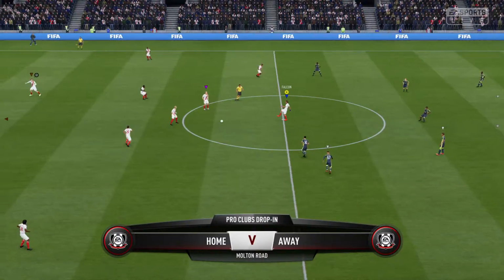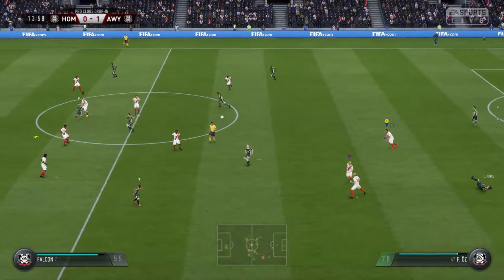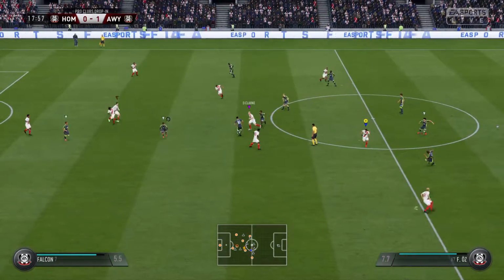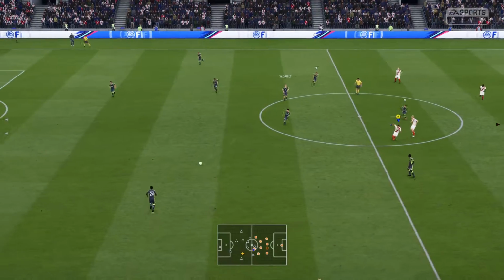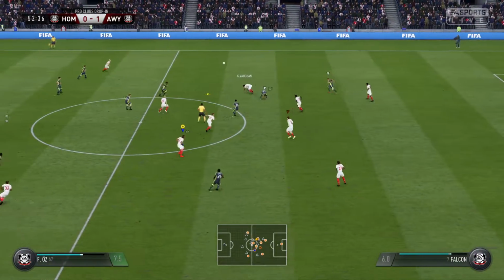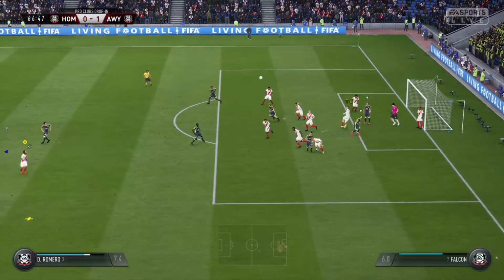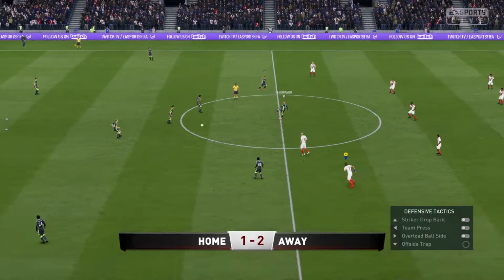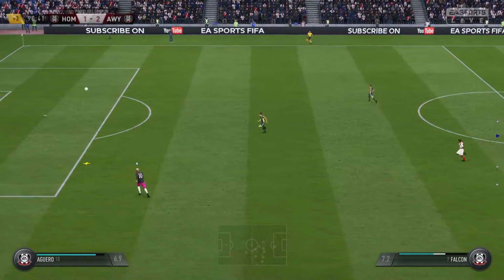FIFA 19_Falcon's game play